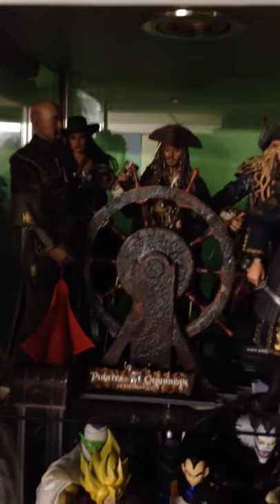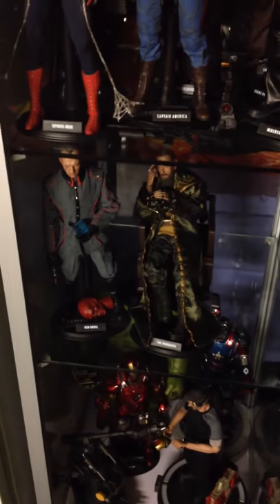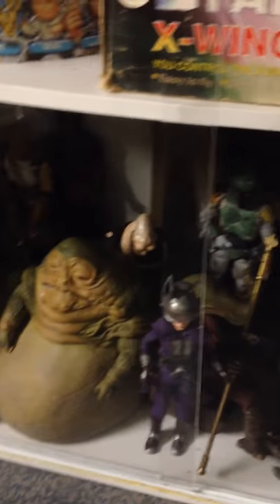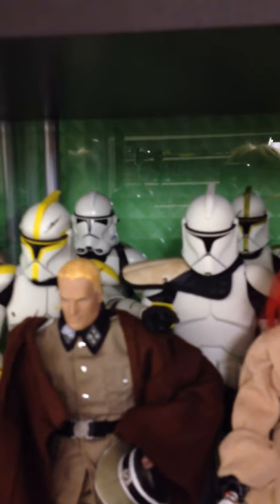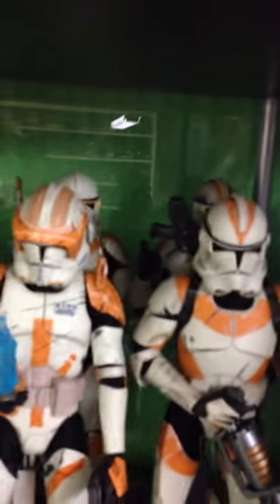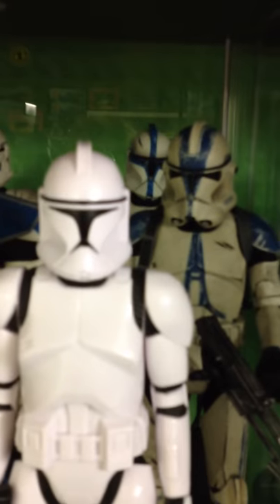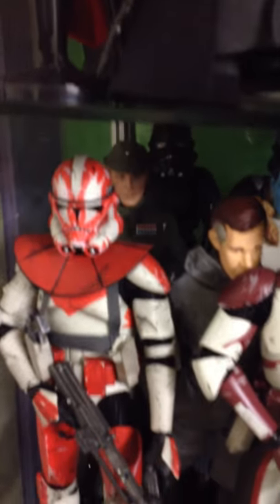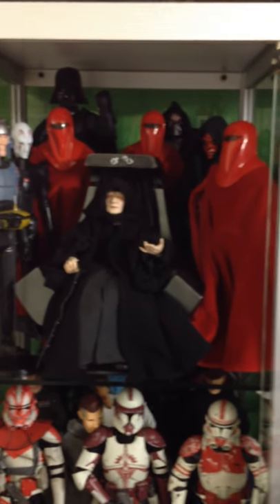New tour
finished dusting guys file was too large to post straight from phone